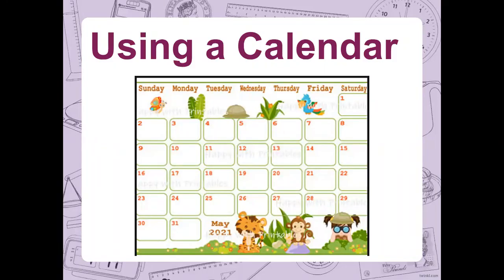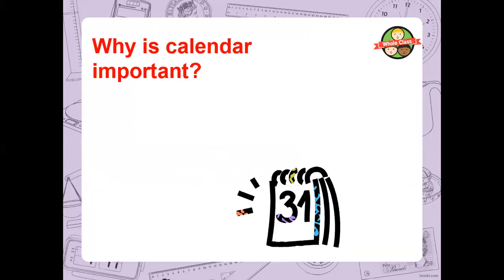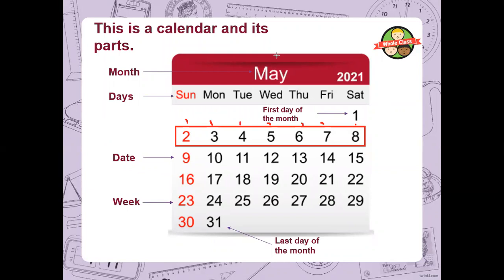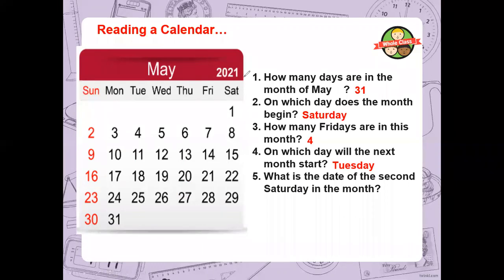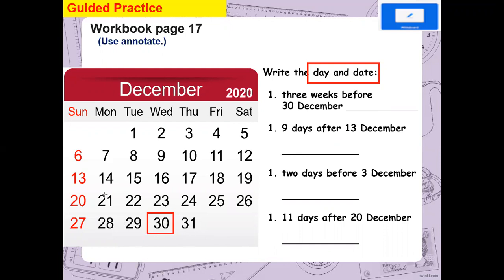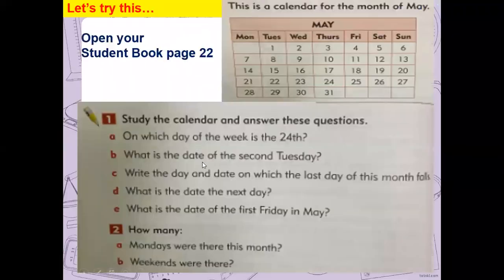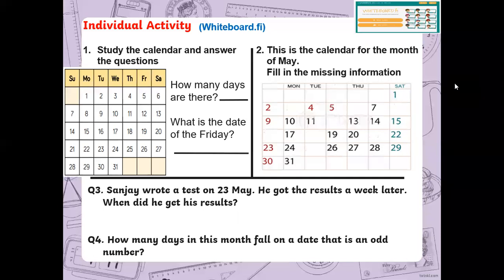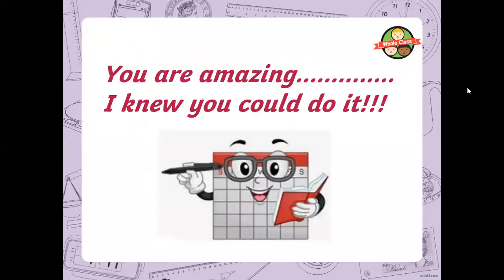Using a Calendar Wednesday